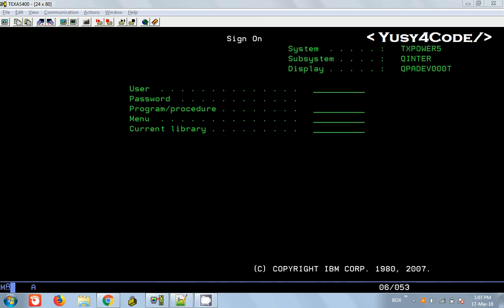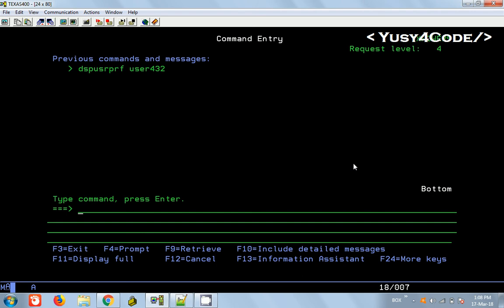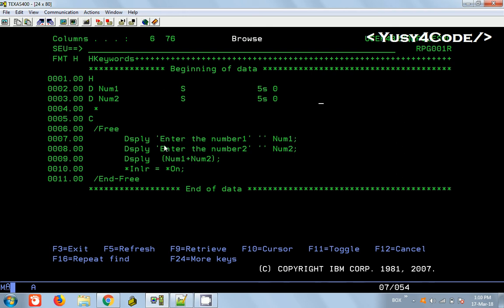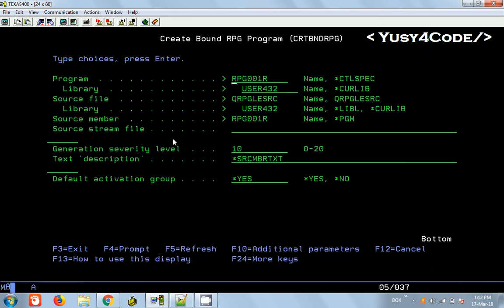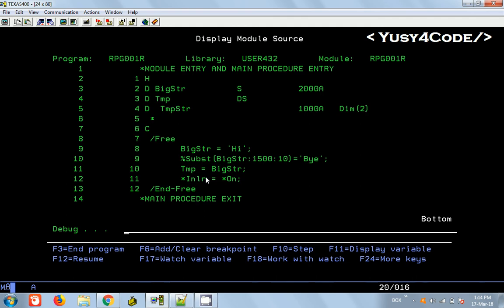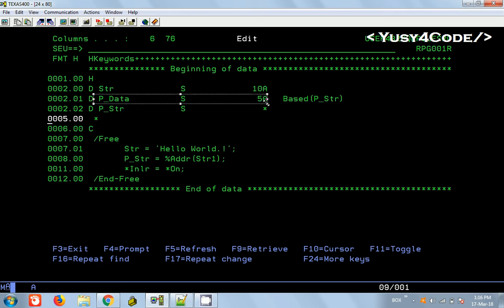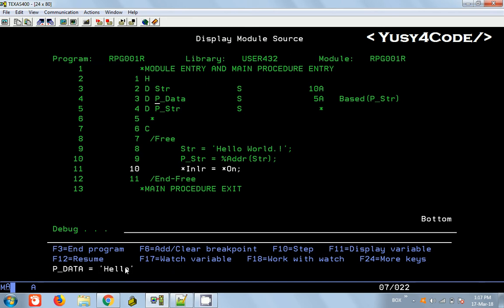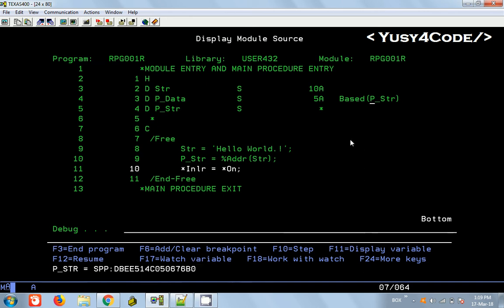RPGLE Debugging Tips & Tricks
This video covers below tips on RPGLE debugging
1. How to get user input using DSPLY command
2. How to view data inside large string variable
3. How to view data using pointer variable